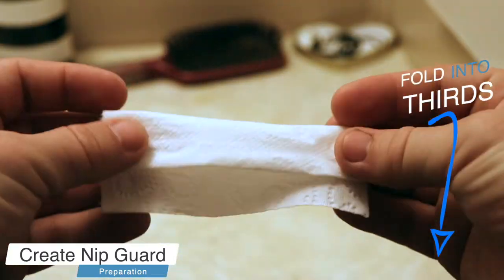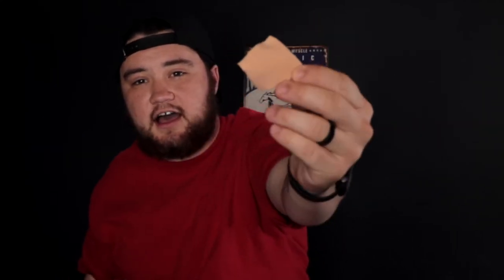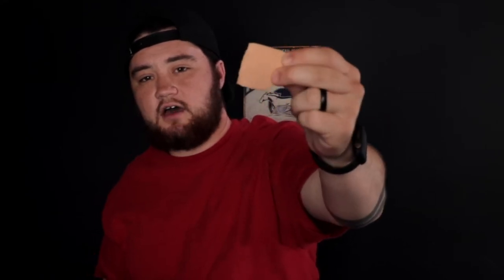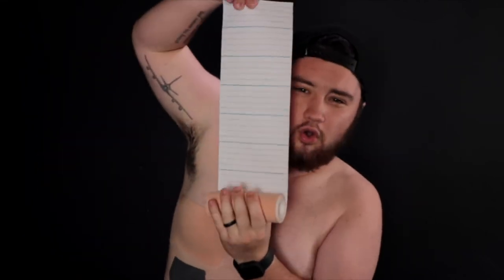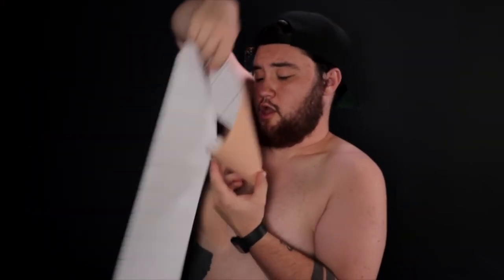TransTape ITCHING Hack | Milk Of Magnesia Tutorial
Also consider TransTape skincare products designed specifically for use with TransTape!

Is itching taking over your TransTape joy?  Sensitive skin and worried it will cause damage?
Use this stuff to help create a buffer between your skin and the tape balm! I got this advice straight from the TransTape owner Kaiyote Jackson.

This video right here is going to help you learn this hack on how to apply your Milk of Magnesia underneath to help with TransTape itching and sensitive skin!